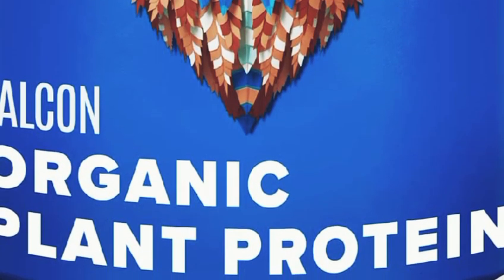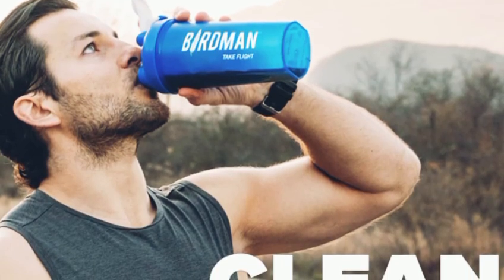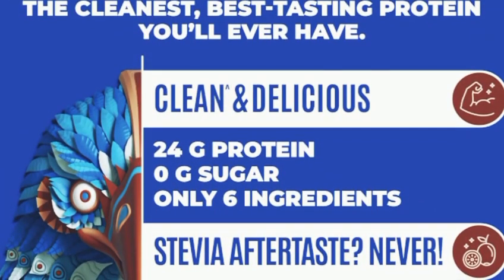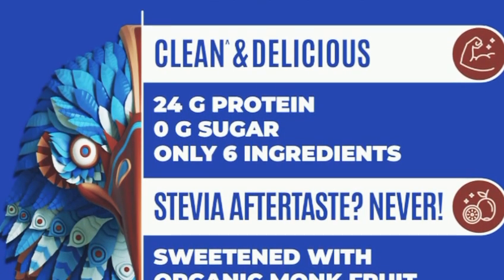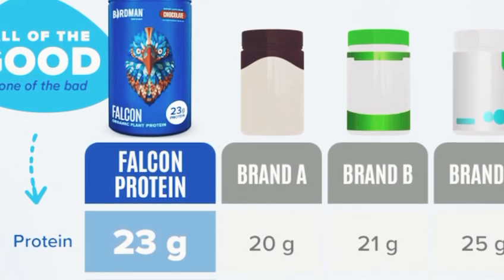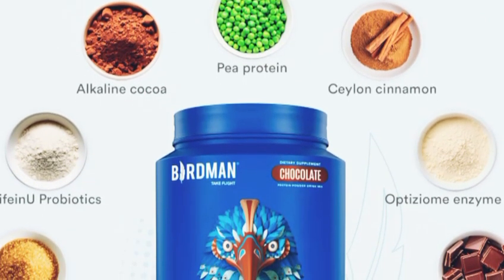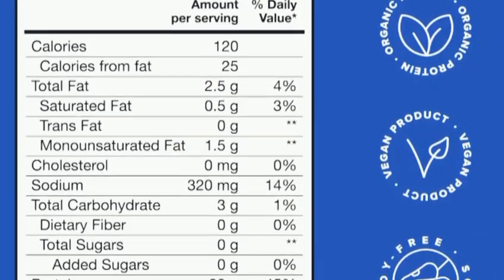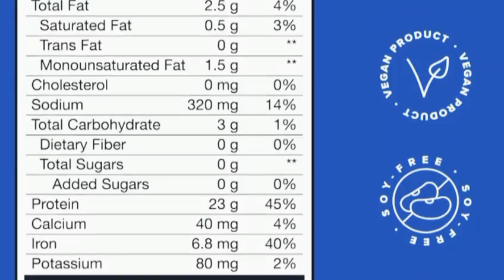BIRDMAN Falcon Vegan Protein Powder Review Unleash Your Inner Falcon!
Everybody are you Welcome my channel

In this video, we dive deep into the benefits of BIRDMAN Falcon Vegan Protein Powder, the ultimate plant-based protein supplement. 🌱🦅

Highlights:

Pure Plant Power: Discover how this vegan protein powder is packed with high-quality plant-based proteins to support muscle growth and recovery.
Nutrient-Rich Formula: Learn about the essential vitamins, minerals, and amino acids that make BIRDMAN Falcon a powerhouse for overall health.
Digestive Health: Explore the benefits of the added digestive enzymes and probiotics for optimal gut health.
Clean Ingredients: We break down the clean, natural ingredients used in this protein powder, ensuring you're fueling your body with only the best.
Versatile Use: See how easy it is to incorporate BIRDMAN Falcon into your daily routine with delicious smoothie recipes and more.
Why Choose BIRDMAN Falcon Vegan Protein Powder?

100% vegan and cruelty-free
No artificial flavors, colors, or sweeteners
Non-GMO and gluten-free
Perfect for athletes, fitness enthusiasts, and anyone looking to enhance their nutrition
Watch now and see why BIRDMAN Falcon is the go-to choice for those seeking a powerful, plant-based protein solution!

At kids zone helping make informed your protein powder and nutrition muscle recovery and excdcly benifits farmula

 Stay fit stay healthy and stay awesome
build muscle
best protein powders
birdman
best whey protein
falcon protein
build muscle fast
building muscle
vegan protein sources
how to build muscle fast
whey protein isolate
proteina falcon
ganar masa muscular
strength training